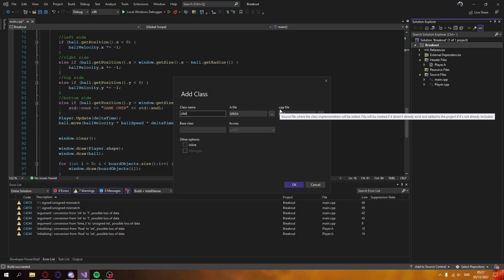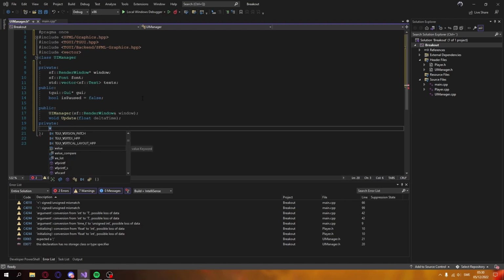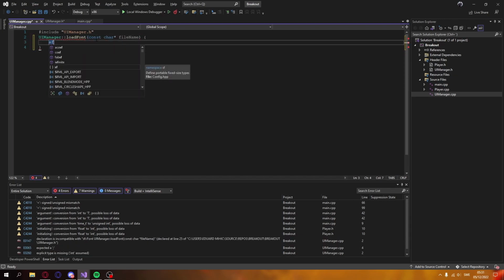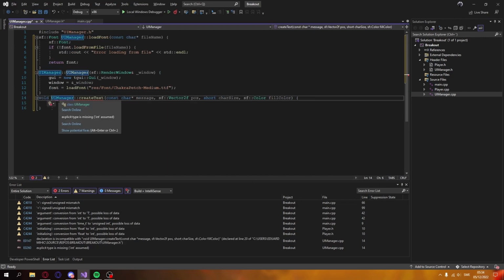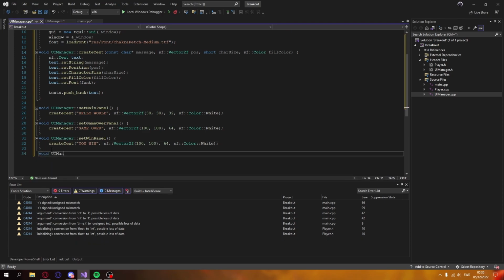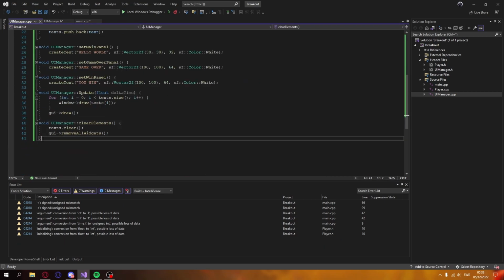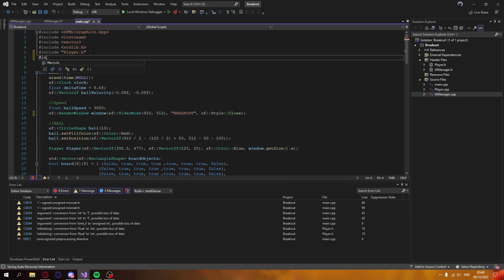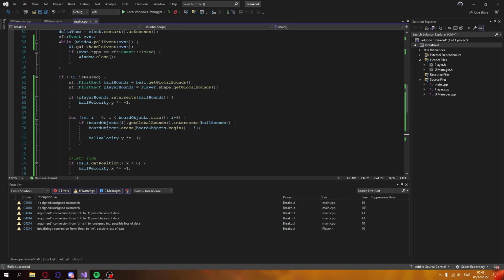Breakout in SFML with C++. Part 4 UI Setup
📚 - Chapters